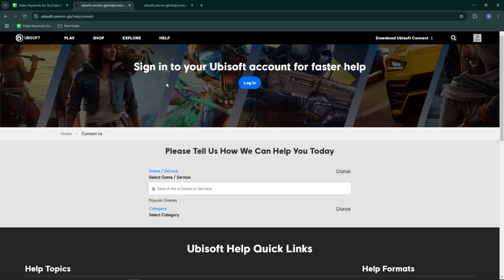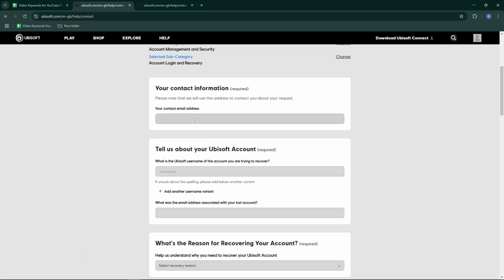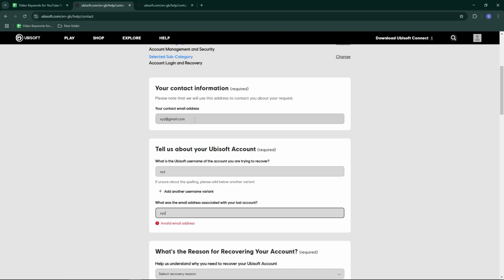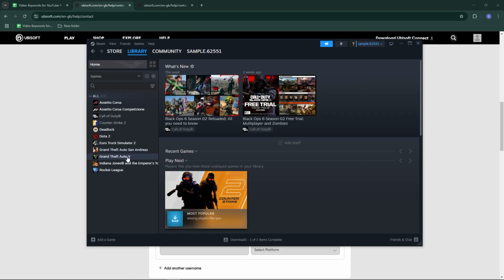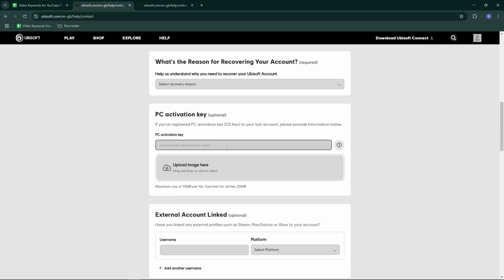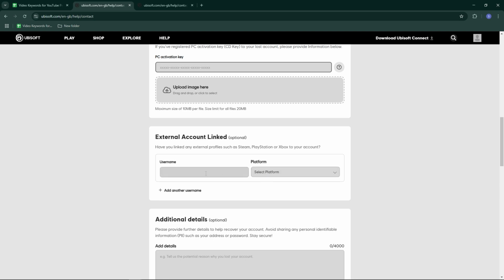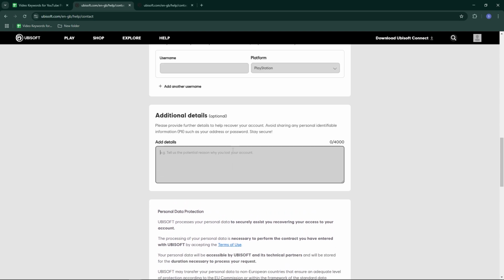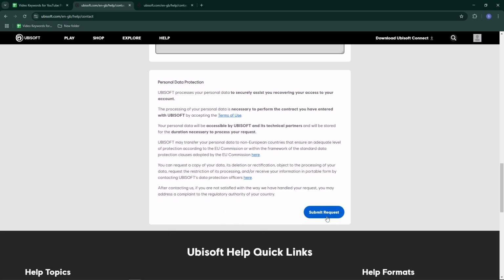How To Recover Ubisoft Account Without Email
Lost access to your Ubisoft account and don’t have access to your email? Don’t worry! In this video, I’ll show you the step-by-step process to recover your Ubisoft account without using your email.

🔹 In This Video, You’ll Learn:
✅ How to reset your Ubisoft password without email
✅ How to contact Ubisoft support for account recovery
✅ What information you need to verify your identity
✅ Additional security tips to protect your Ubisoft account